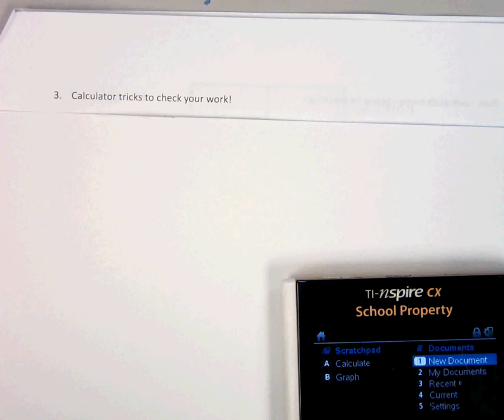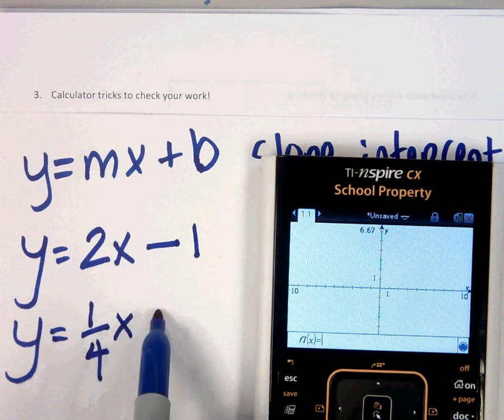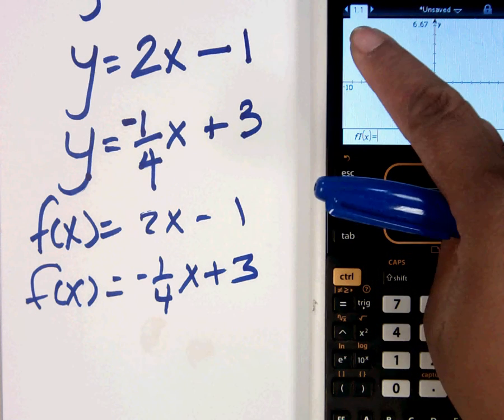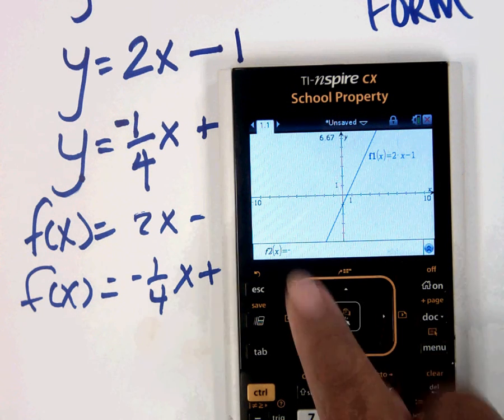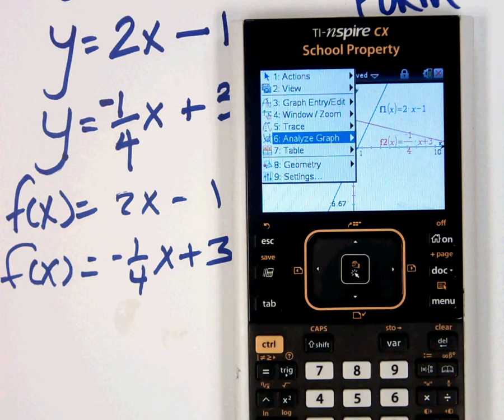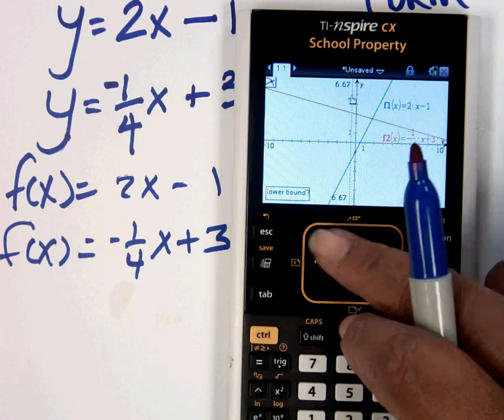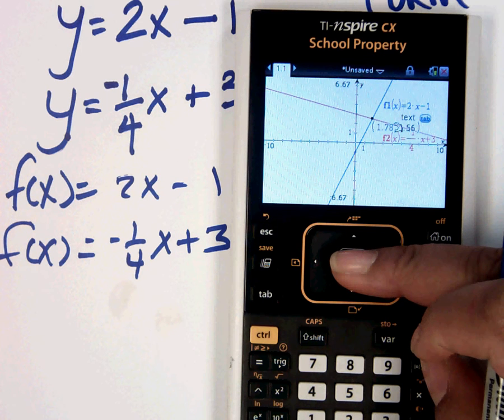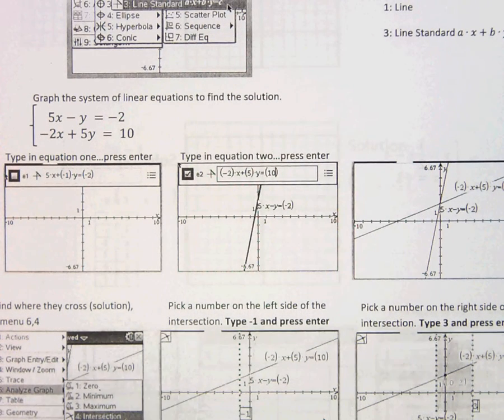Using the TI Nspire CX to graph systems